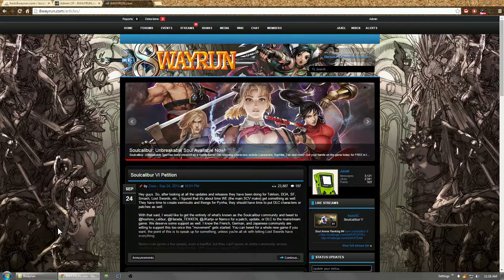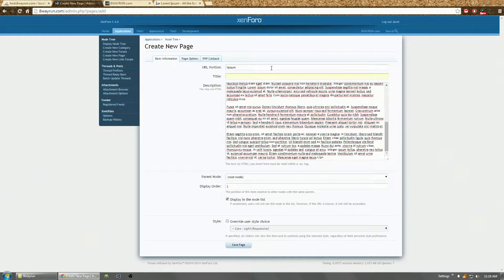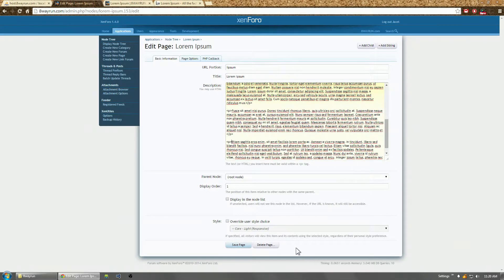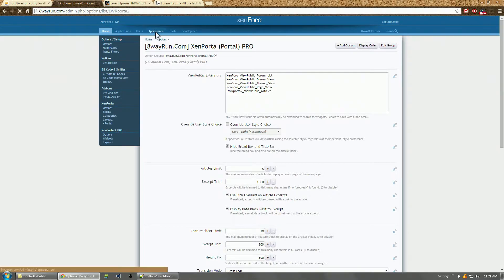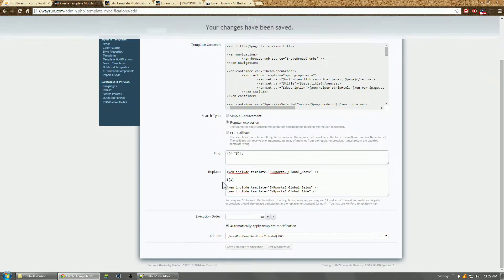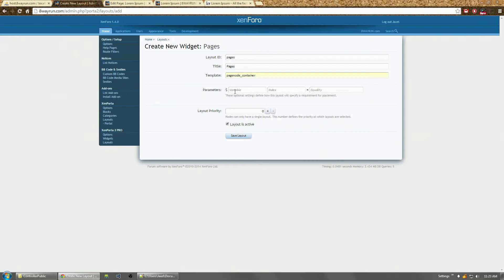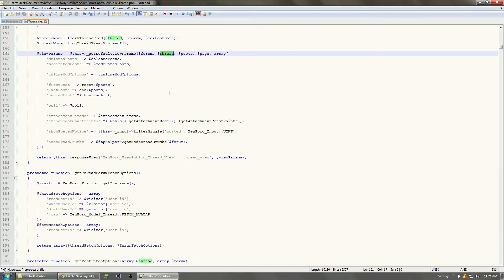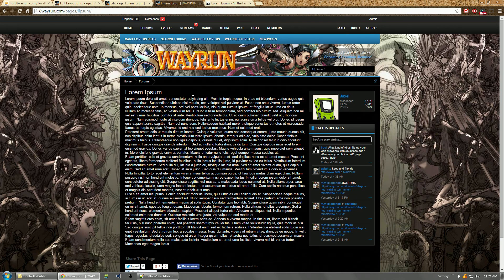XenPorta 2 PRO - Using the Content Management System